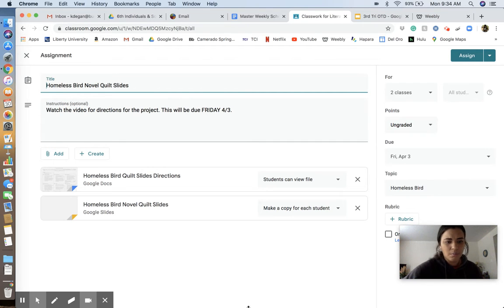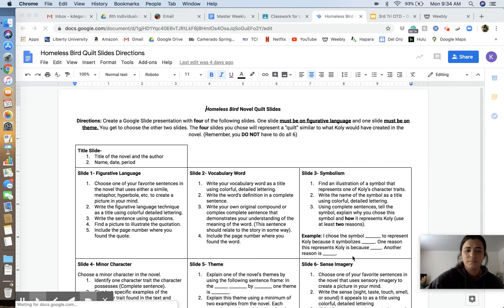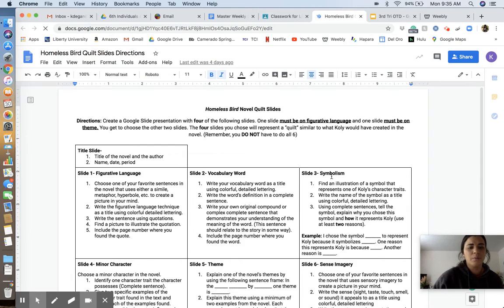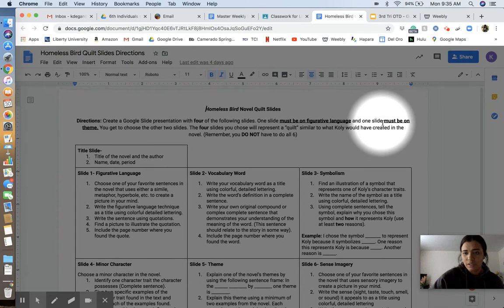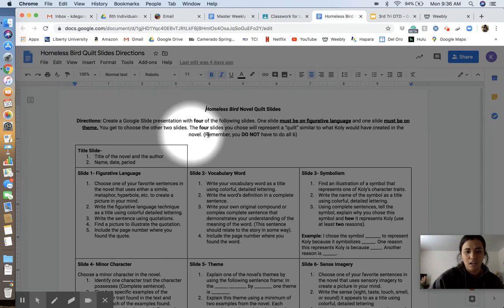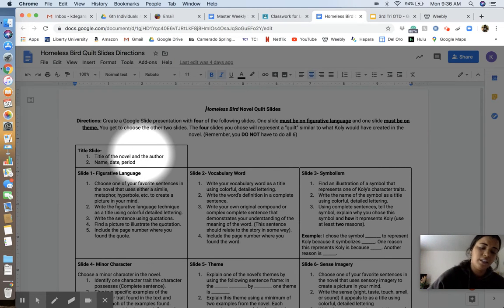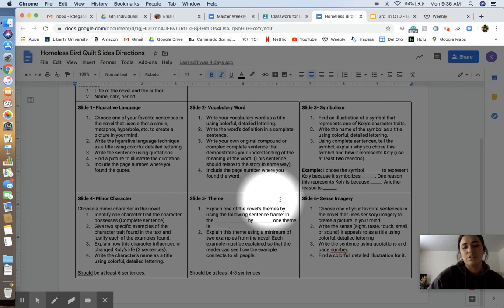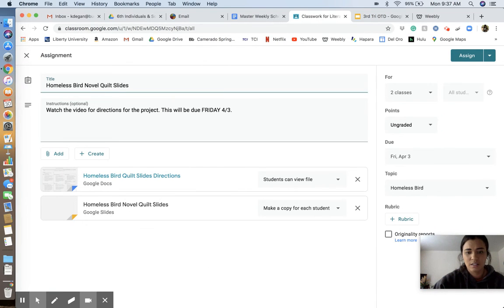Lit & Lang. 3/30- HB Quilt Google Slides